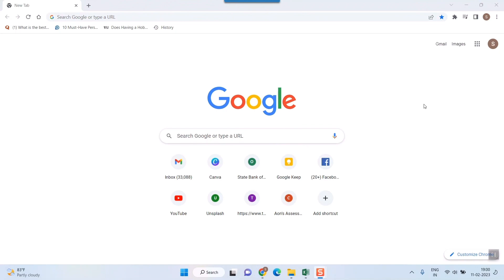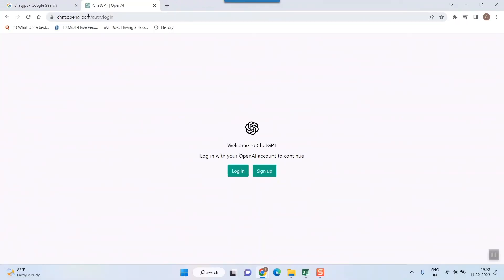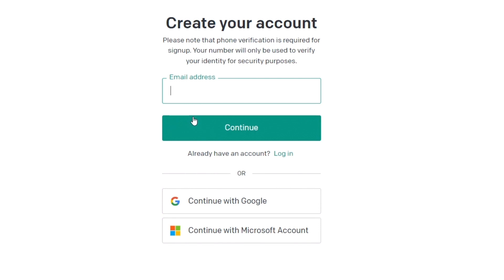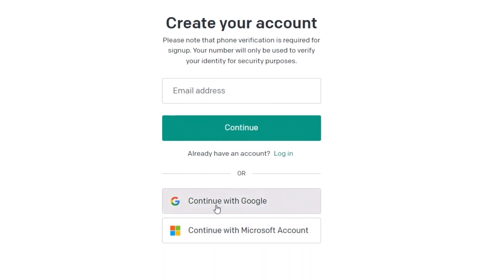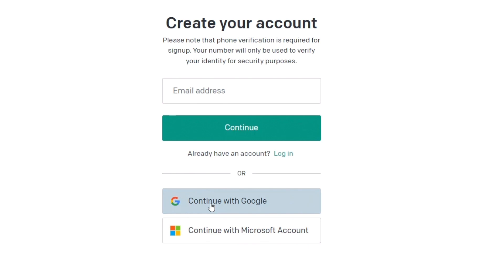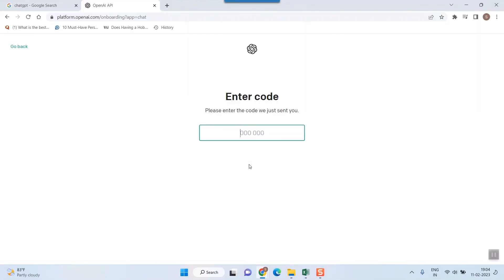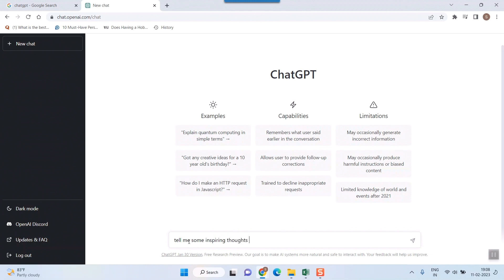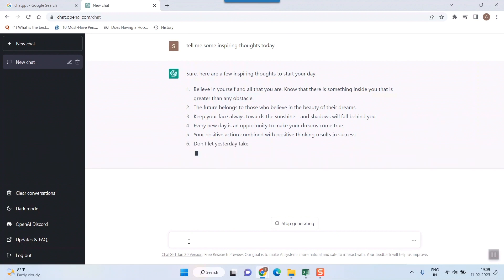How to Open Chat GPT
Using the ChatGPT chatbot is fairly simple, as all you have to do is type in your text and receive the information. However, OpenAI does require an account before you can use any of its tools, so if you don’t have one, you will have to register. You have the option of choosing an easy login with a Google or Microsoft account to how to login chat gpt

Otherwise, if you have any other kind of email, you can enter it manually. After this, you must enter a phone number.
You will then receive a confirmation number, which you will enter on the registration page to complete the setup.